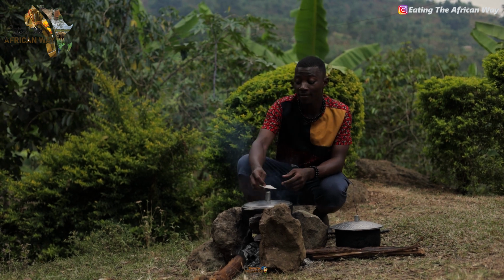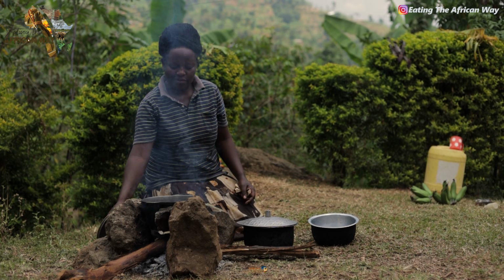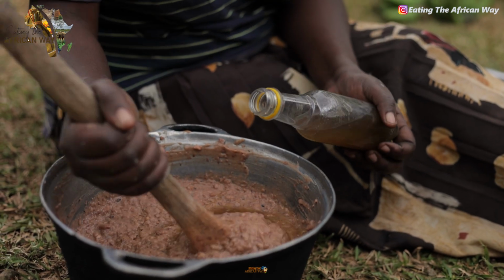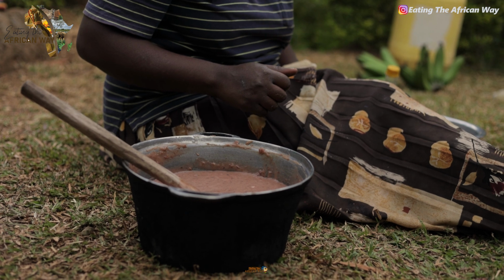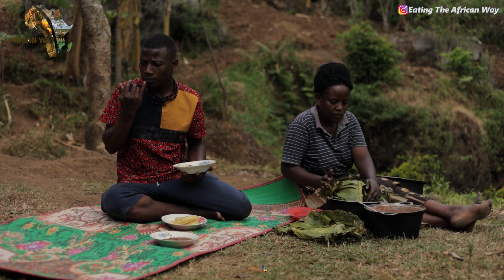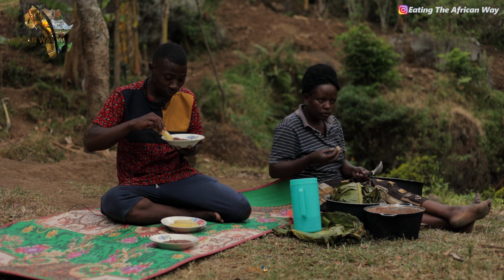A Cultural Food From Eastern Tribe Of Uganda, Bagisu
If you're looking for a unique food experience, then check out Ugandan mountain tribes! In this video, we'll travel to Uganda's mountain tribes to taste their delicious local cuisine.

We'll explore the different dishes and flavors of these tribes, and learn about the unique culture that surrounds them. After watching this video, you'll not only be able to identify Ugandan food, but you'll also be inspired to try some of the dishes for yourself!

And don't forget to request any video you would like to see next

To follow us on other Social medias;